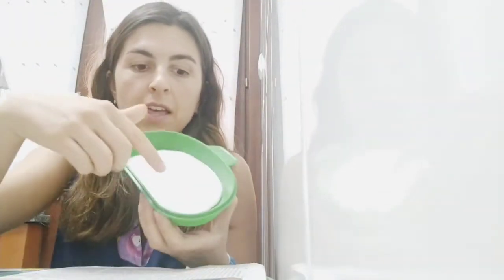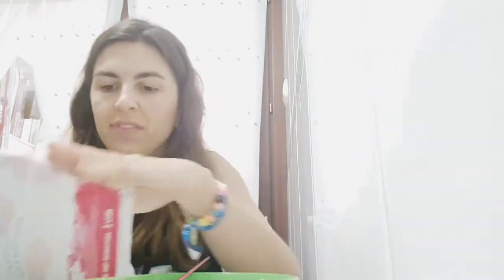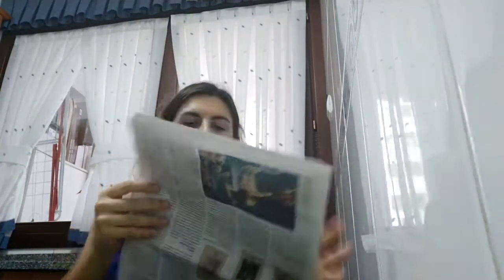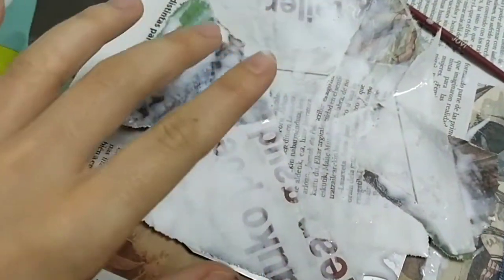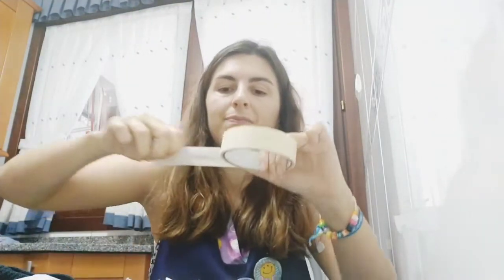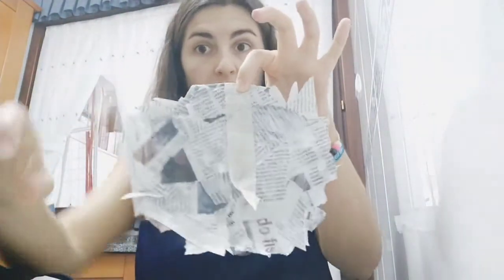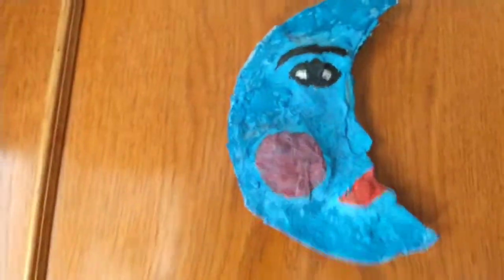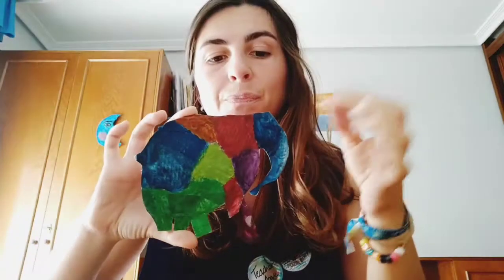Craft: Elmer's craft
How to create a little Elmer using recycled material